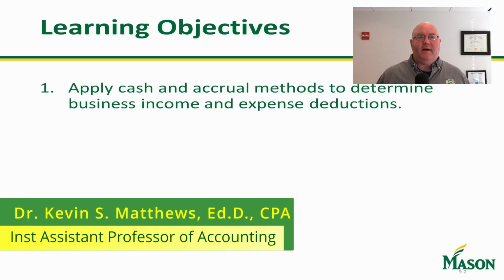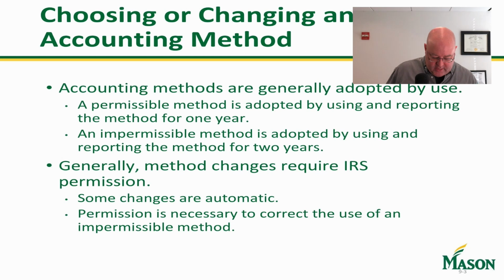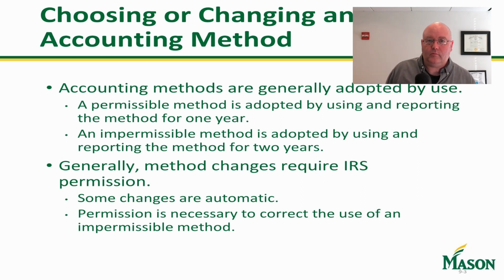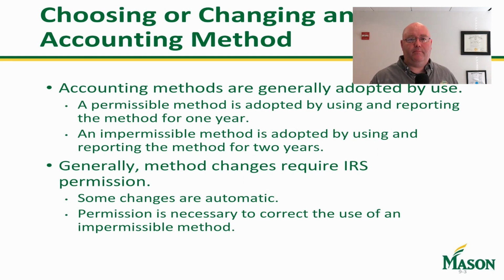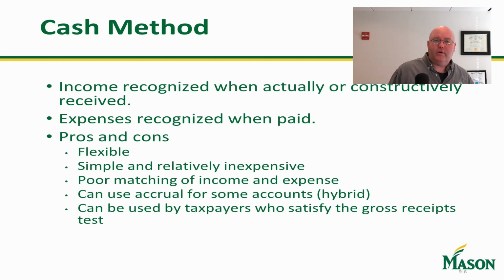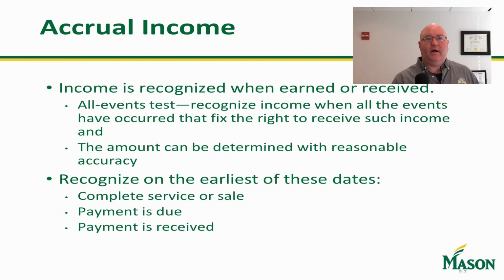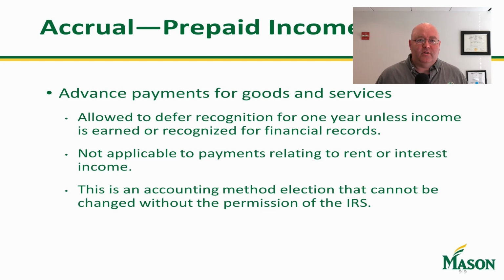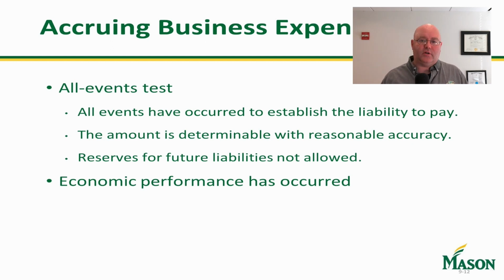Chapter 9, Video 3